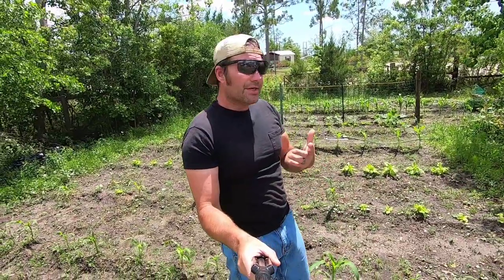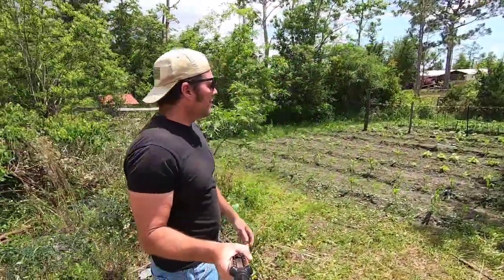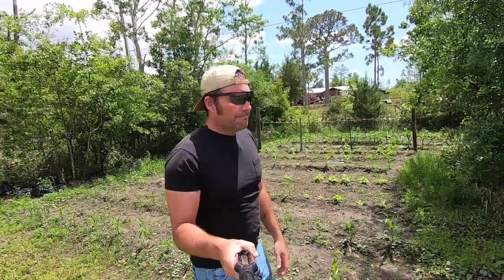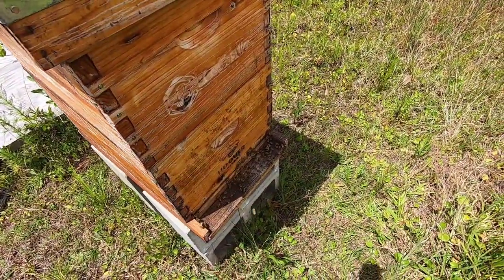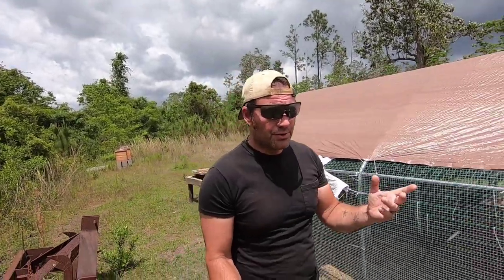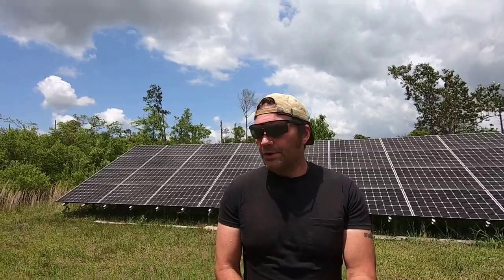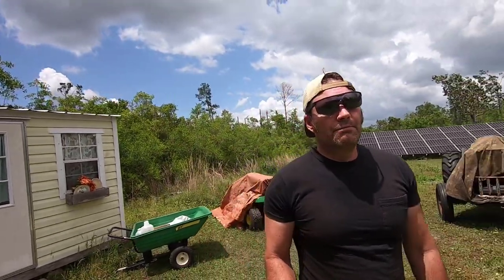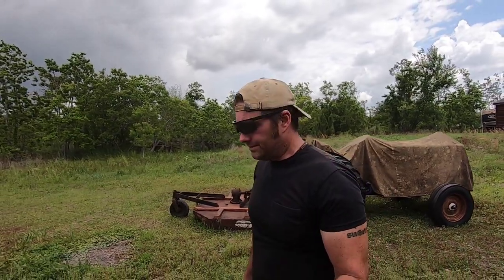Prepping Is More Than Stacking Food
Stocking food is definitely one of the most important aspects of prepping. But you need to start focusing on more. Growing your own food, raising chickens, exercise your body, practice your survival skills.

Faraday Defense
Emp Protection for your Equipment and material to creat your own.

Bug Out Electric Bike
Velowave Ghost

Luby 700 Watt Power Station

Prepping Supplies :

MIRA Saftey
CBRN Gas Masks and Suits

My Medic
Myfak Pro

Purifyus MyShield
Survival Living MyShield Bug Out Bag Kit